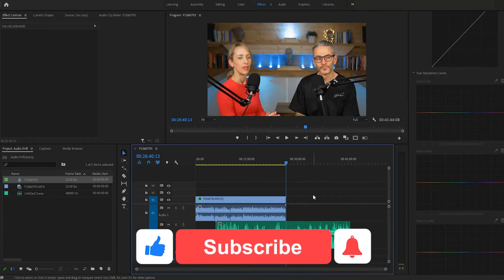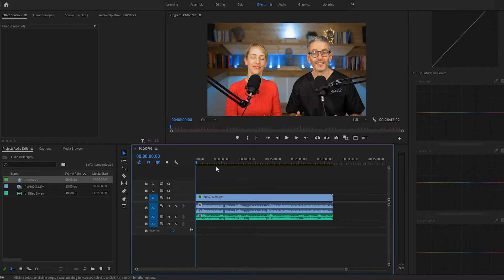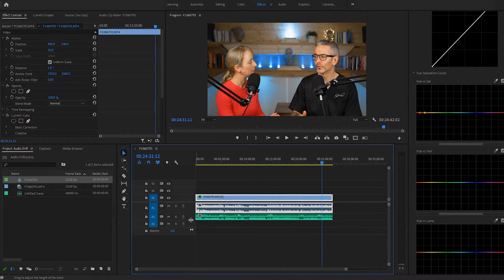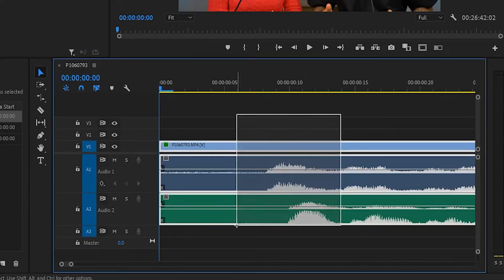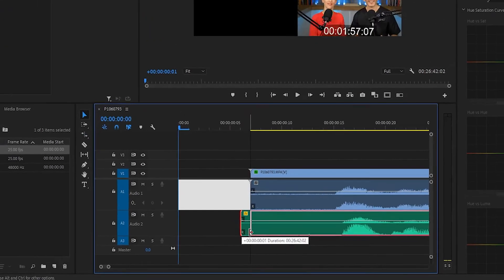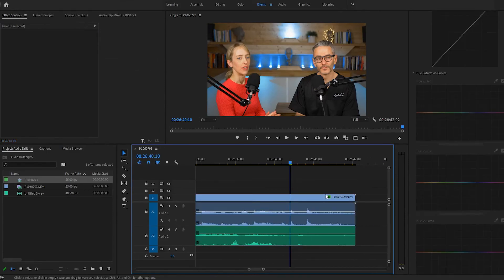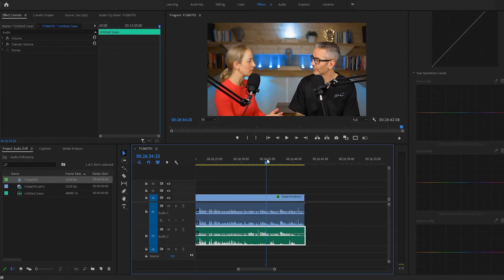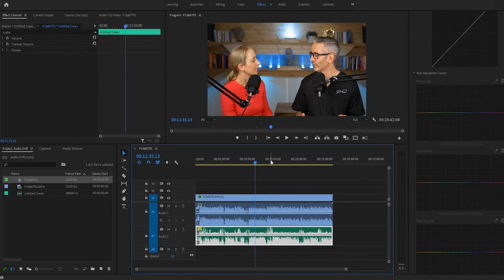How to QUICKLY fix Audio Drift and Sync Issues in your video [Premiere Pro]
Quick and easy tutorial on how to fix audio drift that happens after you sync your separate audio recording with your camera footage and sound.

Tutorial was done in Premiere Pro but it will work in any editing software.

This is a common problem unless you have top of the line equipment (and even then it can still happen), audio recording is controlled by quartz crystals that are accurate to about 2 to 20 parts per million, if you work in 30fps and that's 180,000 frames an hour which would give you at least 2 frames out of sync (it is often more).

I've seen plenty of different ways to go about fixing this that involve cutting up the audio which is just a pain and this ends up working a lot quicker for me.